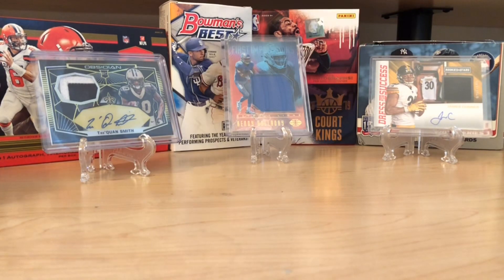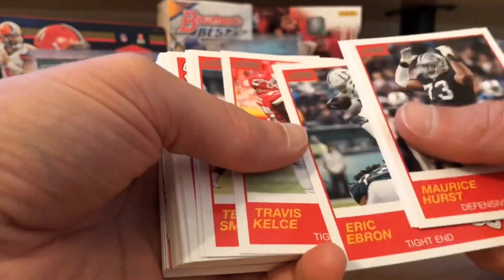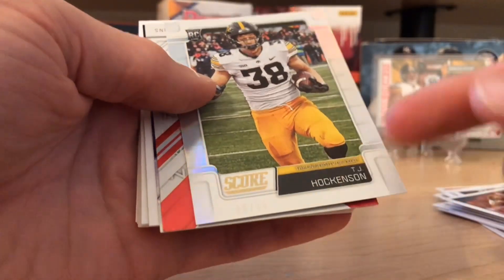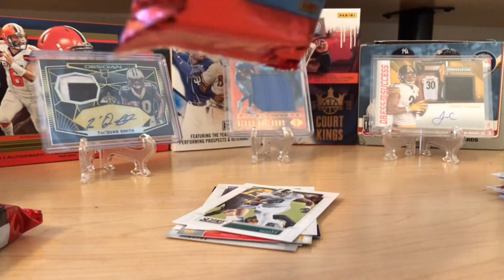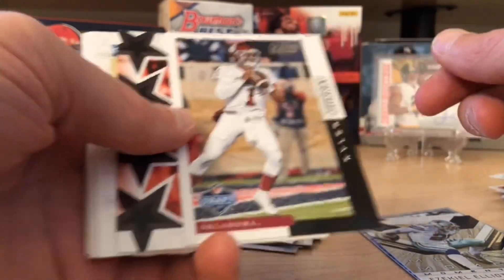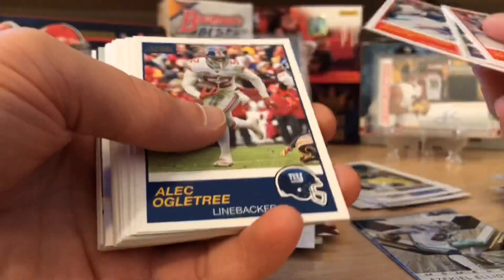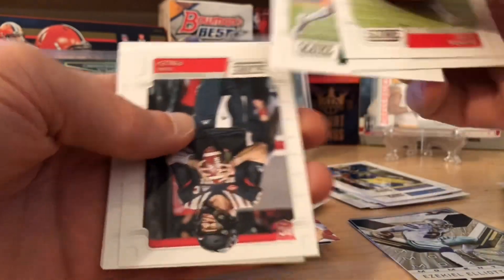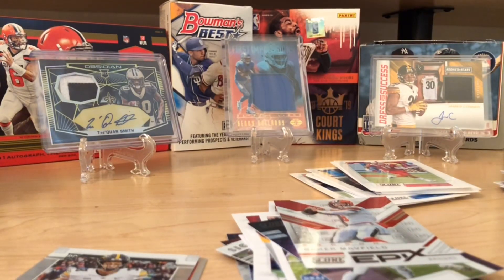2019 Score Football Hobby pack rip! ** Top Rookie SP! **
Ripped a couple packs of 2019 score and got some sweet inserts and top rookie SPs! Let us know what you think!

Great Lakes Breaks

And our eBay accounts

Greatlakesbreaks1
And
Greatlakesbreaks2